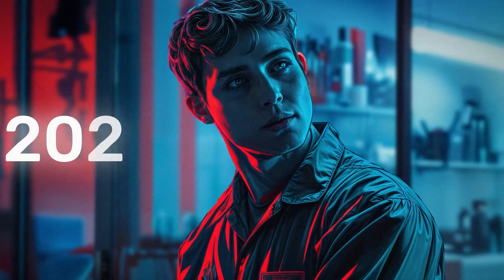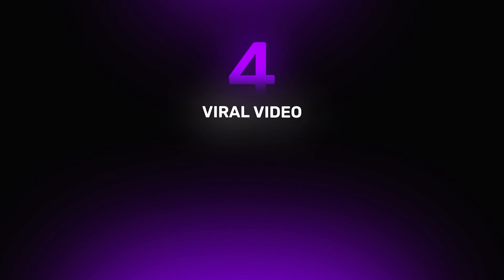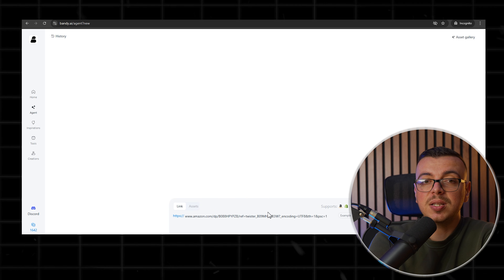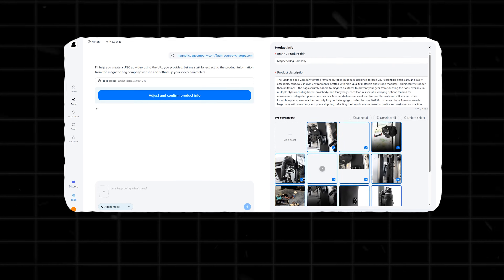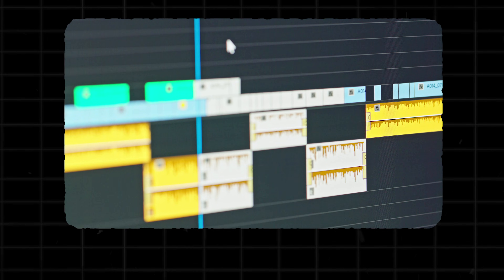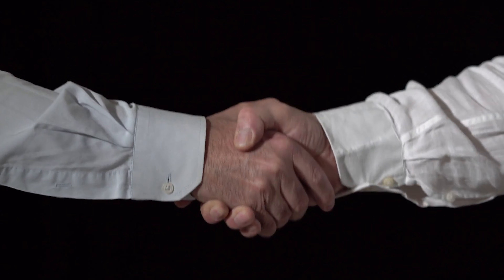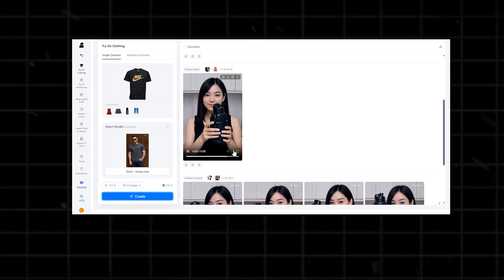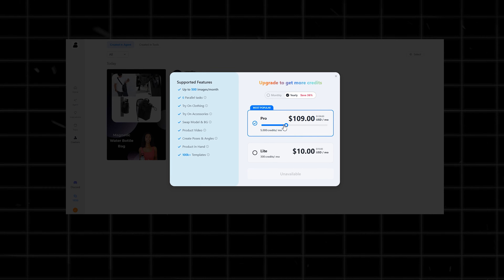How To Make Viral UGC Ads Using AI (Using Bandy AI)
UGC ads are dominating ecommerce right now but hiring real creators costs $100 to $350 per ad plus weeks of coordination

So I made completely AI generated UGC ads using AI actors and AI voices that look totally real

I am no financial advisor. The video is accurate as of the posting date but may not be accurate in the near or long future.